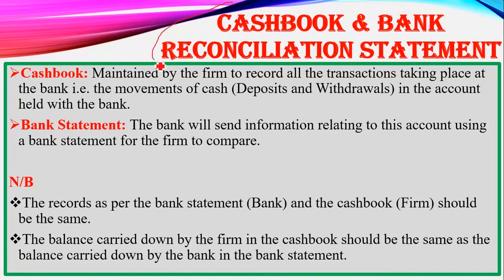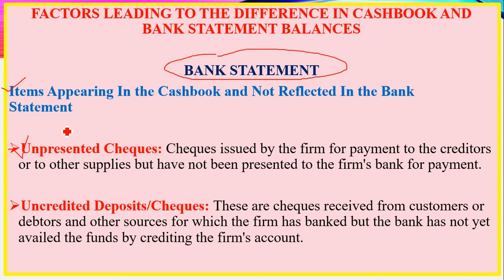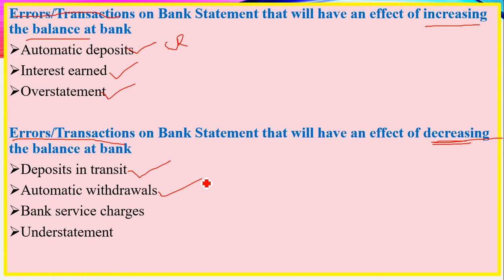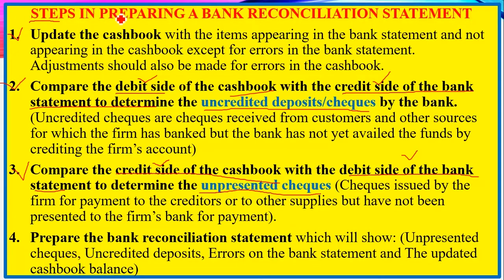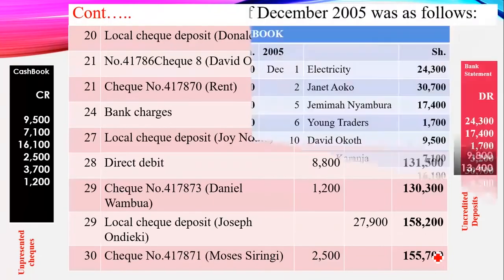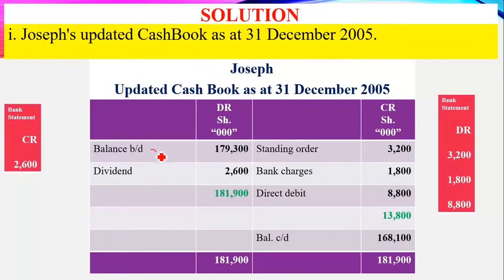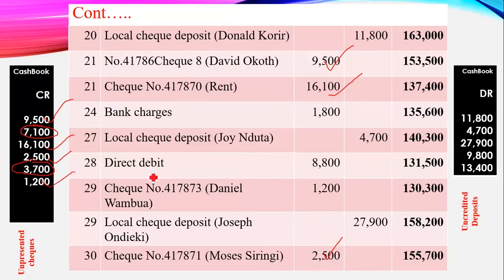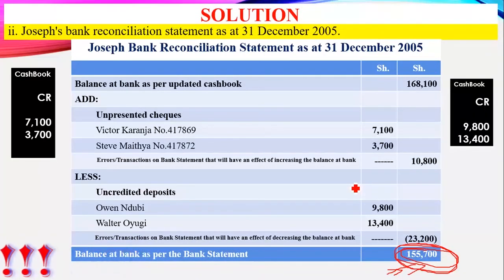CashBook & Bank Reconciliation Statement_Steps_Unpresented Cheques_Uncredited Deposits_Errors